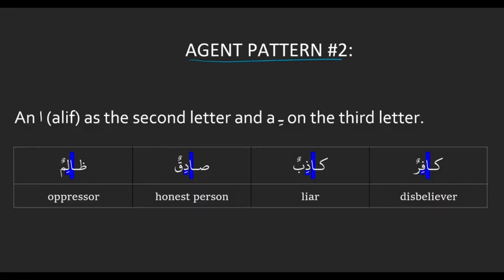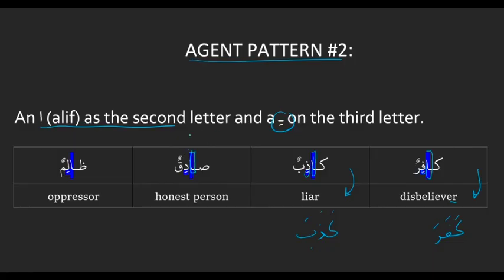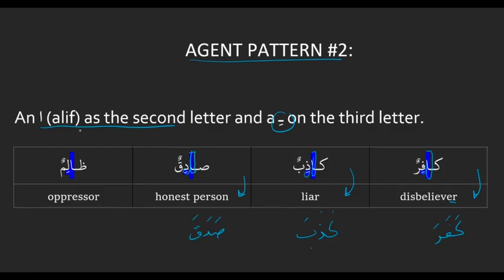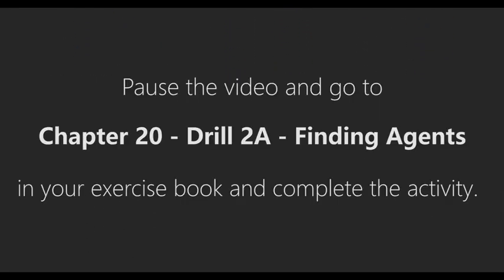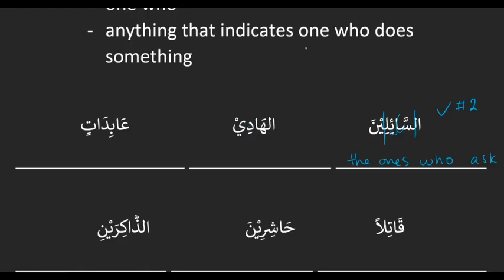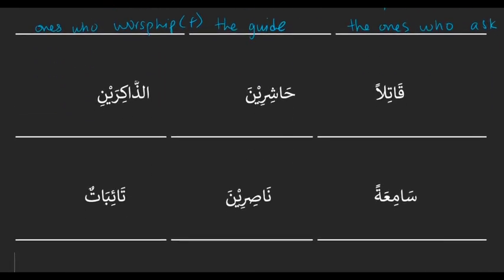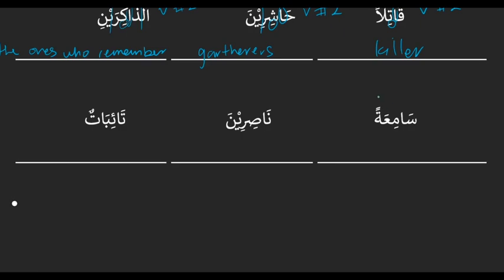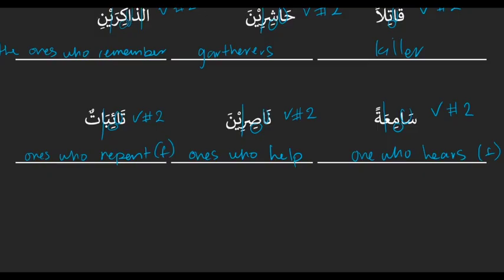20.3 Agent Pattern 2